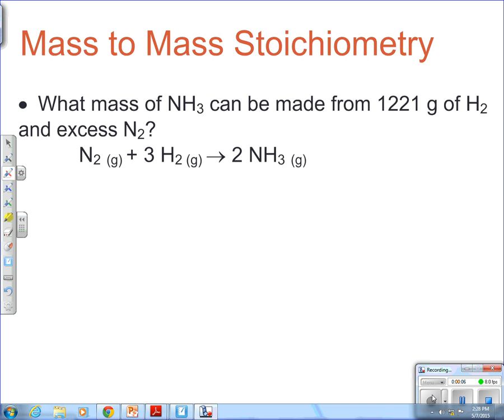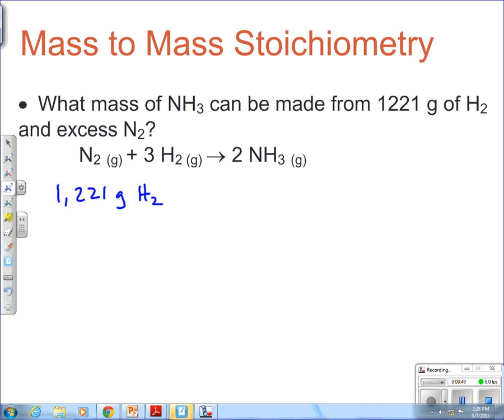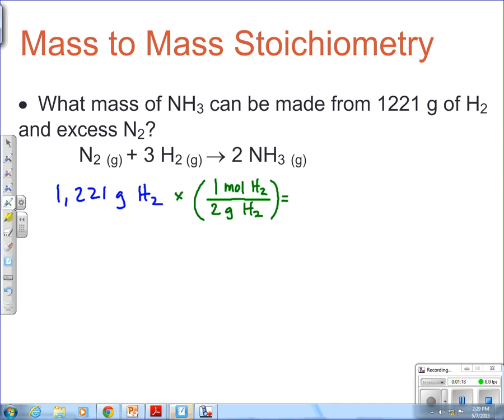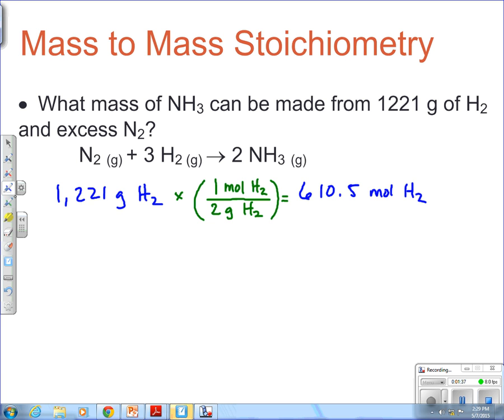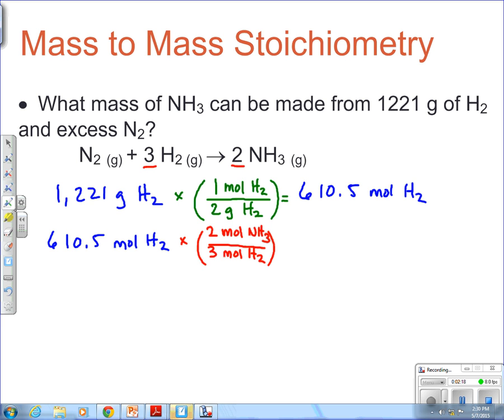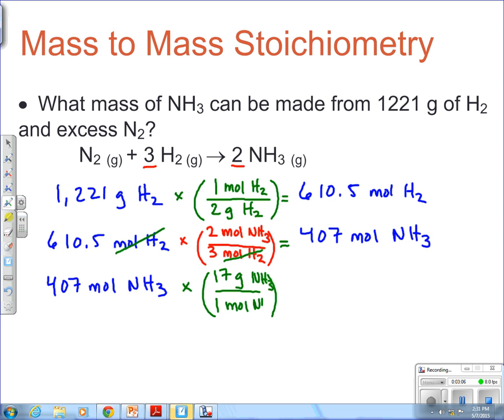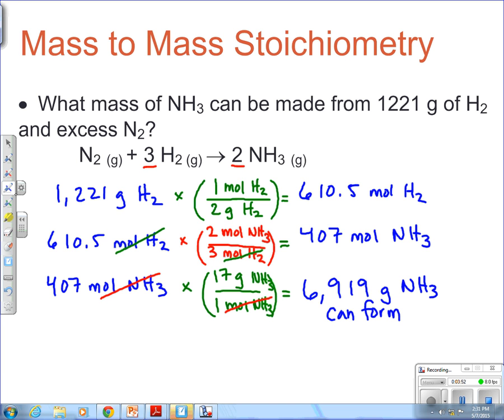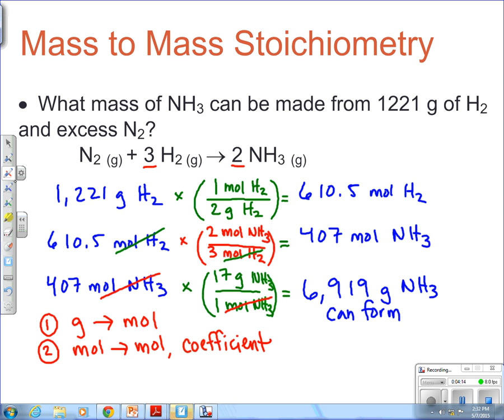Mass to Mass Video